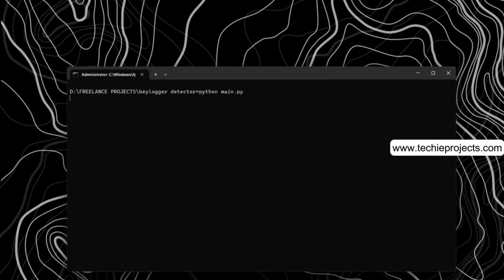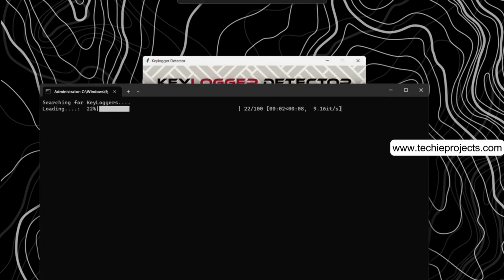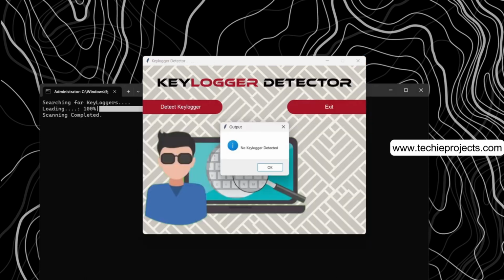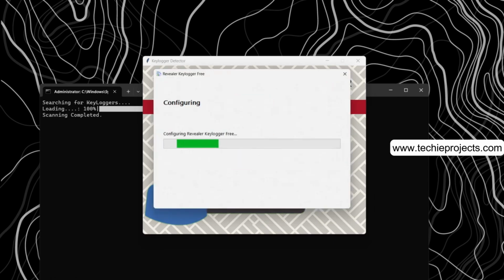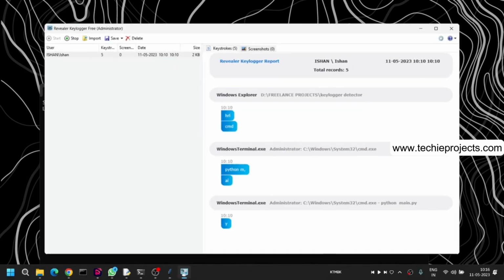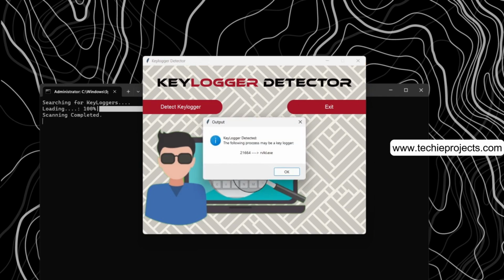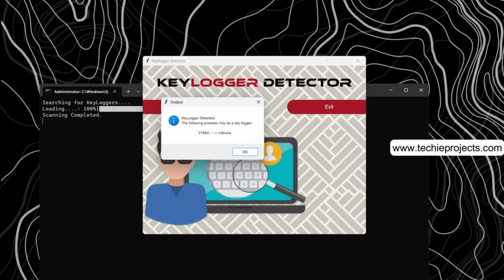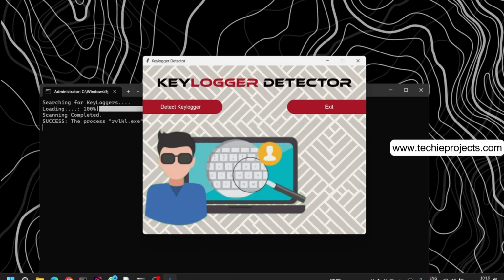How to Detect Keylogger in your computer | How to Create Keylogger using Python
Keylogger Detection Project using Python Tkinter

Keyloggers are a prevalent threat that record users' keystrokes to steal credentials and sensitive data. This paper presents a Python-based keylogger detection tool that scans running processes and checks them against indicators of compromise (IOCs). The detector integrates process inspection, signature matching, and automated remediation functions. A graphical user interface allows easy operation and threat response. The tool was tested against known keyloggers and demonstrated effective discovery with minimal false positives. This demonstrates Python's capabilities for building specialized security automation scripts to fill gaps in traditional anti-malware. The detector provides a straightforward yet extensible approach for defending against keylogging threats.

cyber security project
cybersecurity project ideas
keylogger detector using machine learning
keylogger detection project
keylogger detection system

Software Requirements :-
• Operating system : Windows 10 / 11.
• Coding Language : Python
• Implementation: Software Framework.
• Frontend : Tkinter

Hardware Requirement :-
• System : Pentium i3 Processor.
• Hard Disk : 500 GB..
• Input Devices : Keyboard, Mouse.
• Ram : 8 GB.